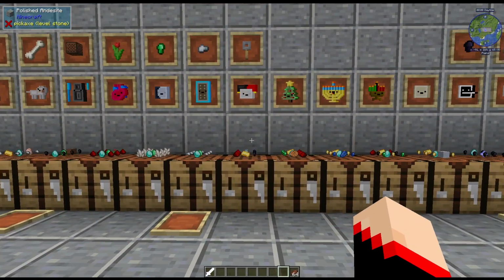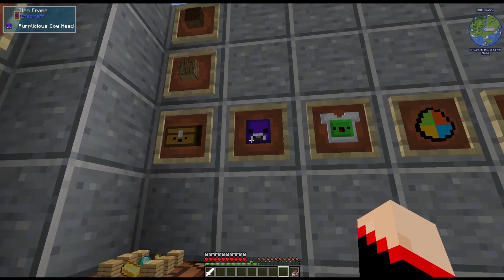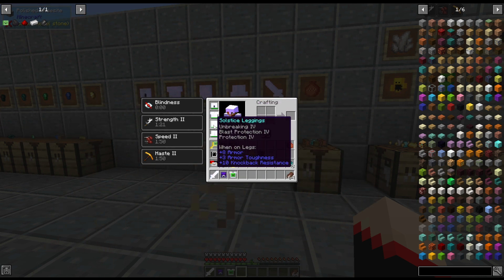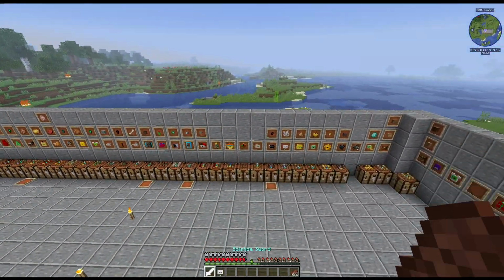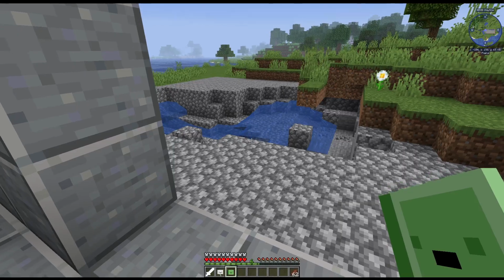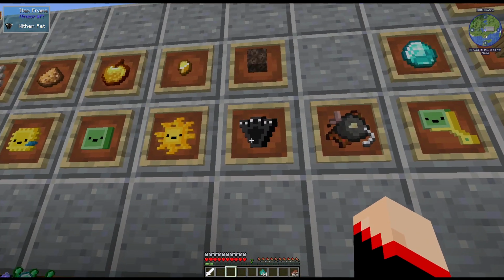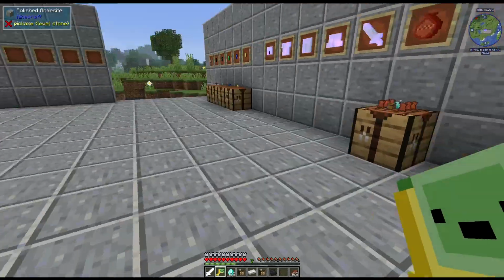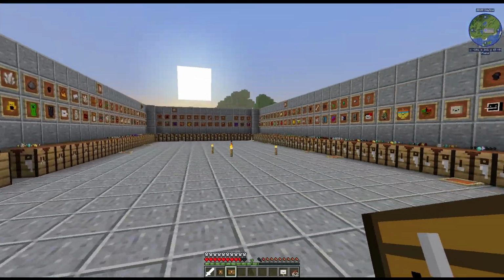Inventory Pets 1.16.5 Mod Spotlight Part 7 Holiday & Legendary Pets ~ Minecraft Mod Spotlight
Today we are going over all the  Holiday & Legendary Pets, how to craft them, what they eat, and what they do for you.

Inventory Pets is an amazing mod that allows you to have special pets in your inventory that help you do all kinds of things.

Inventory Pets Mod is a really awesome mod that I absolutely love.  This would be a great addition to any modpack or to just add to vanilla Minecraft.

No Dependency

00:00 Intro
00:59 April Fool Pet
01:45 Christmas Pet
02:12 Hanukkah Pet
02:38 Kwanzaa Pet
03:01 Politically Correct Pet
03:25  Some of the Gift Things You can Get
04:53 April Fool Pet Spoiler
06:08 More Gifts that you can get
07:11 Special Armor
07:49 Black Hole Pet
09:11 Cloud Pet
11:24 Pufferfish Pet
13:20 Slime Pet
15:43 Sun Pet
16:55 Wither Pet
19:01 Petrifier
21:24 Chest Pet
22:21 Double Chest Pet